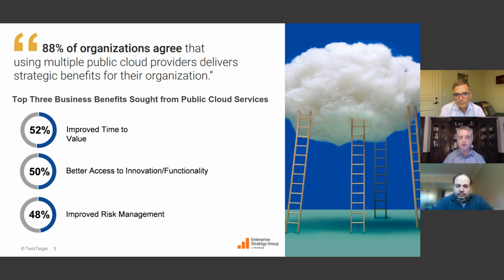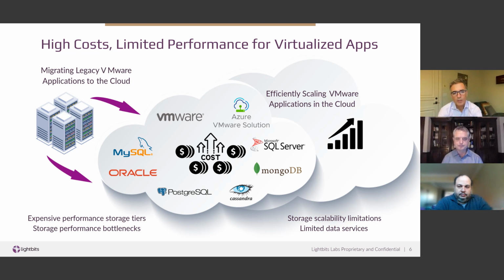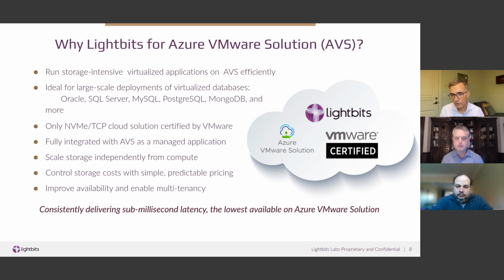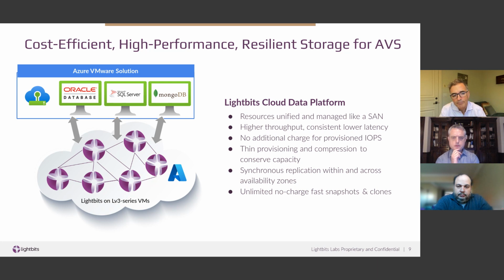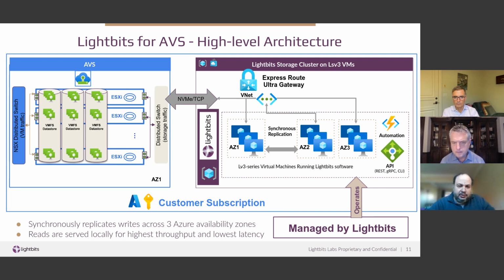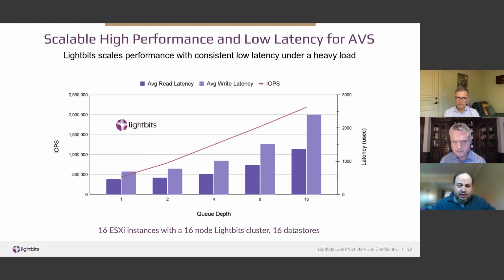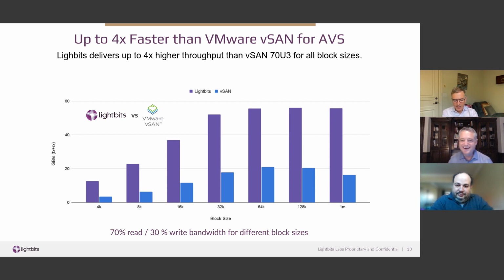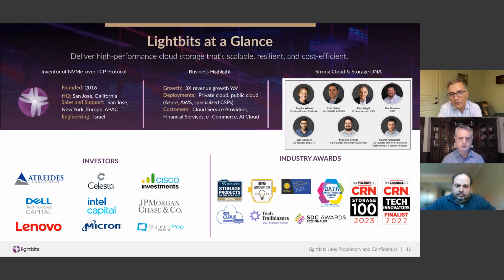Reduce Storage Costs for VMware on Azure | Lightbits Labs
The cost of premium storage on Azure can be a barrier to migrating VMware workloads to the cloud, in addition to other roadblocks such as poor performance and scalability from native storage options. This video presents a solution to overcoming those barriers to cloud migration for VMware workloads.

Scott Sinclair, from Enterprise Strategy Group (ESG), hosted a webinar discussion with Kam Eshghi and Abel Gordon, Lightbits Labs Co-Founder and CSO, and Chief System Architect, respectively. The three discuss a more cost-efficient way to run virtualized workloads on Microsoft Azure. You'll discover how to provision high-performance block storage that will dynamically scale as demand on your VMware environment grows, but without the expense of deploying additional ESXi servers. And learn how to achieve high availability that will prevent service outages.